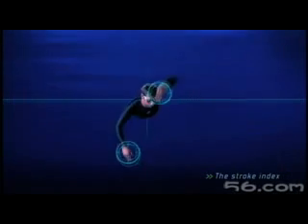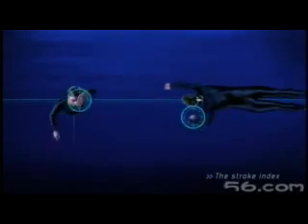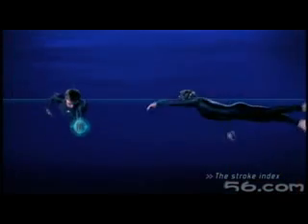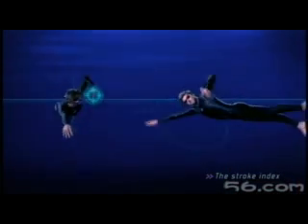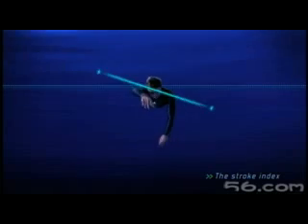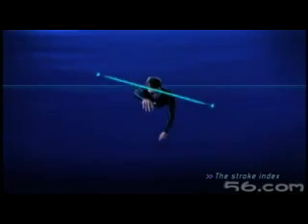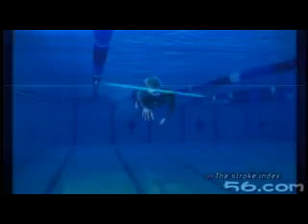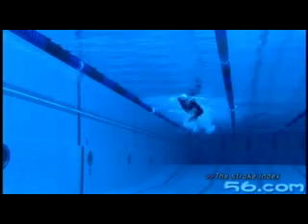Ian Thorpe Beneath the suit - The stroke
ian-thorpe.net